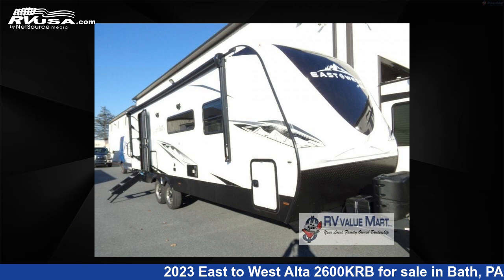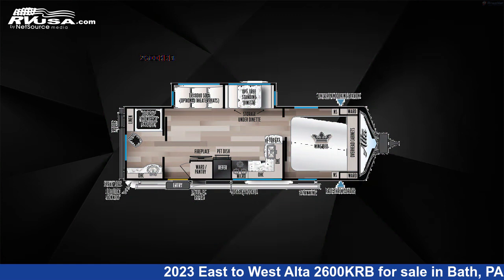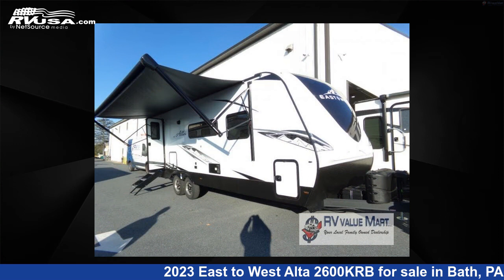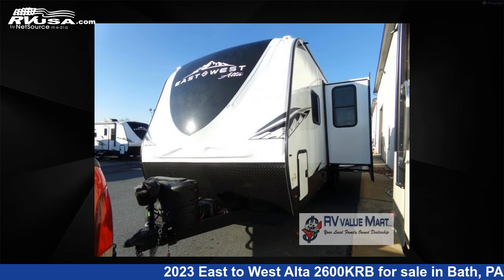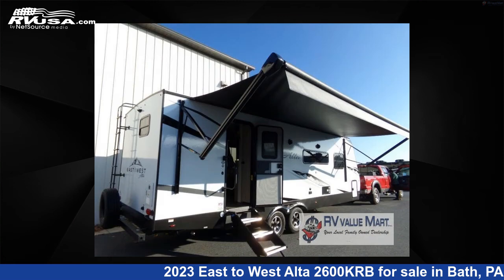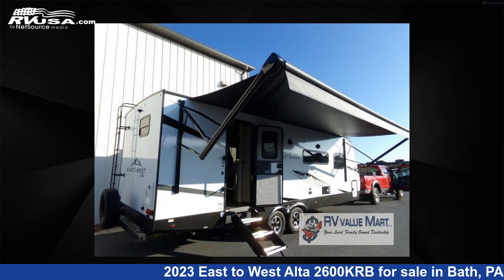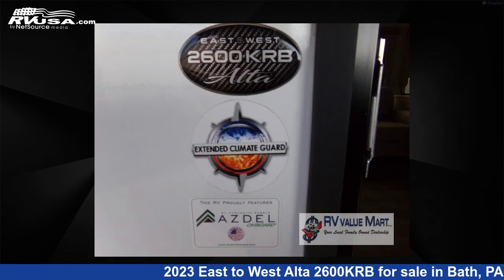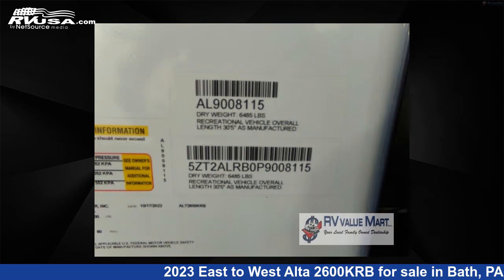Eye-catching 2023 East to West Alta Travel Trailer RV For Sale in Bath, PA | RVUSA.com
This 2023 East to West Alta 2600KRB is a Travel Trailer RV. It is located in Bath, PA 18014 and is offered for sale by RV Value Mart. This New East to West Is 30' 0" in length and features 1 slideout, a Cashmere Canyon interior, sleeps 5, Slideout, and 53 gal fresh water capacity. The floorplan layout of this Travel Trailer features Front Bedroom, Rear Bath.